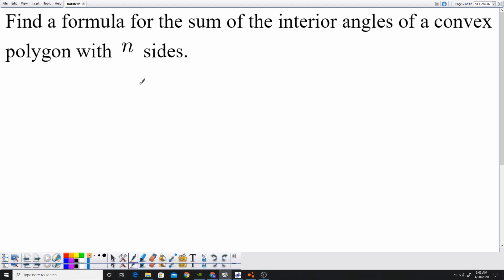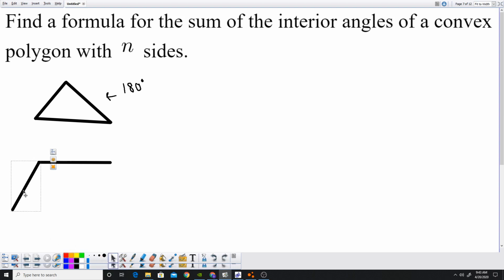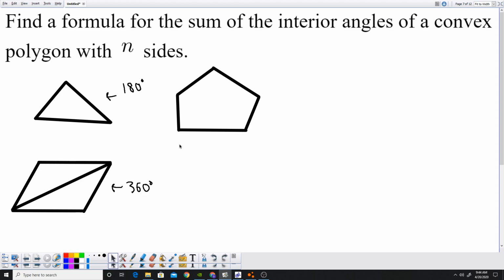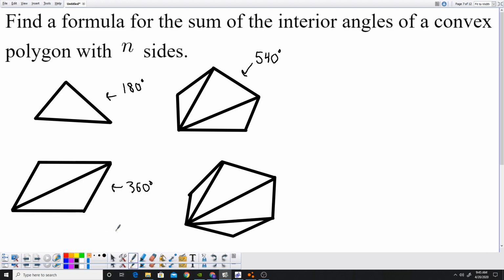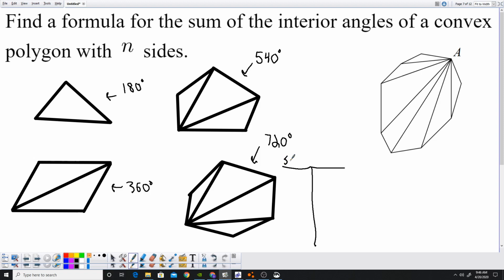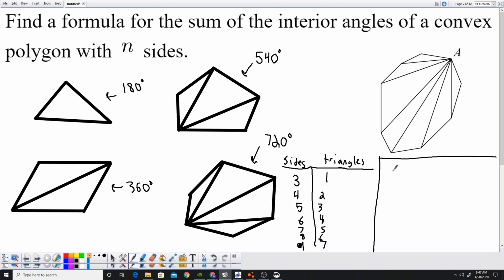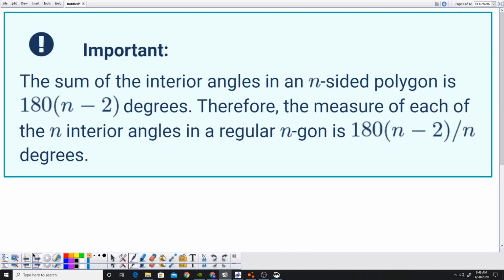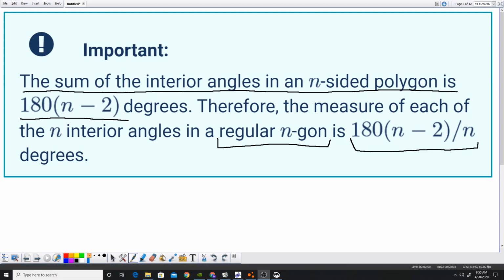Developing a Formula for the Interior Angles of a Polygon